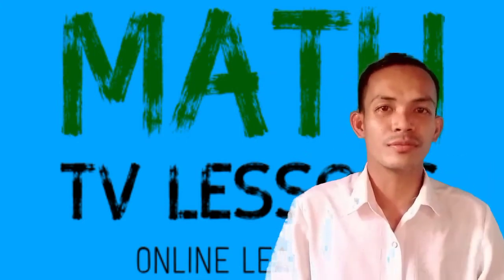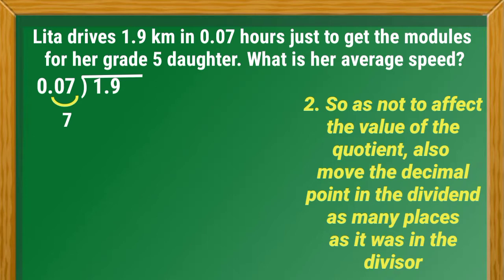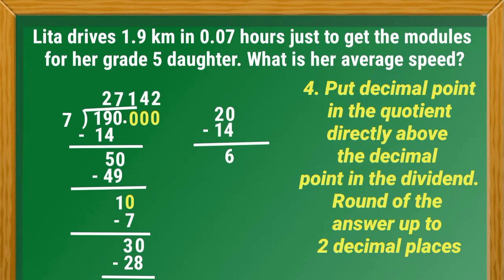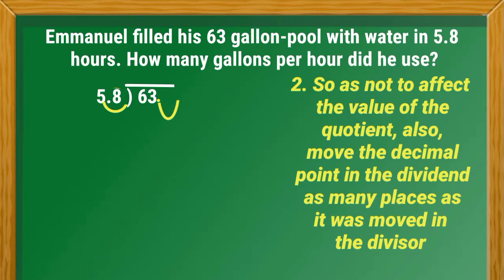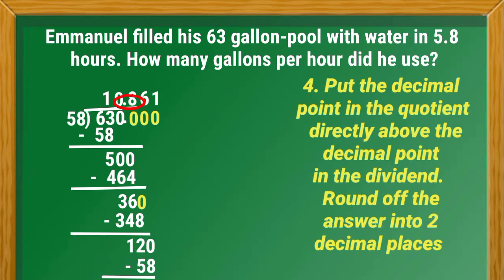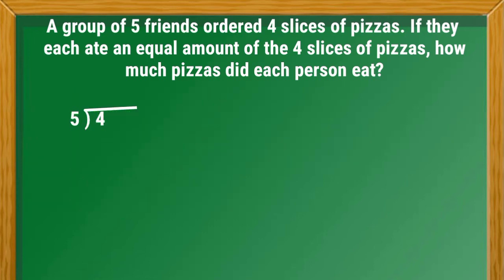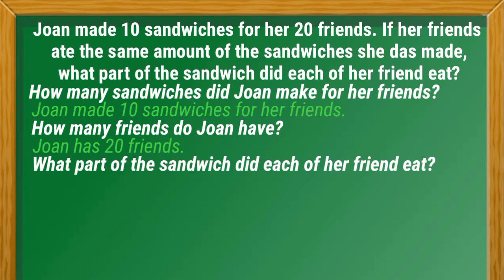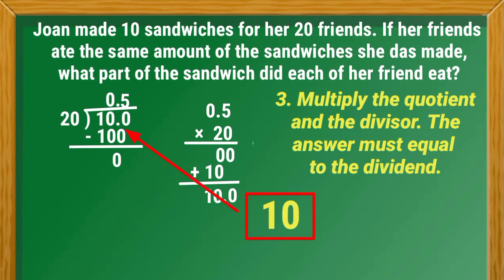Division of Decimals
In this video you will learn how to divide decimals up to 2 decimal places and to divide whole numbers with quotients in decimal form